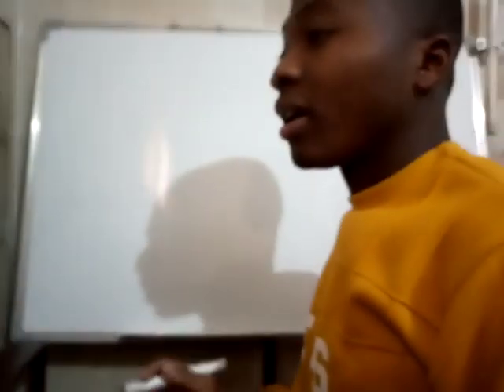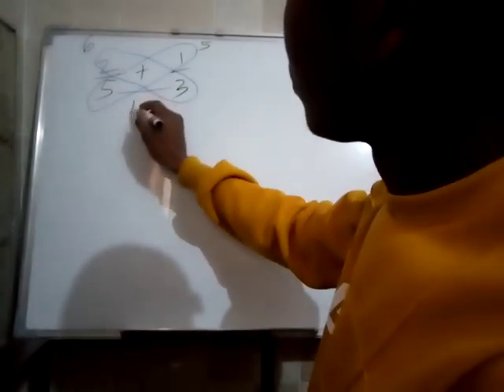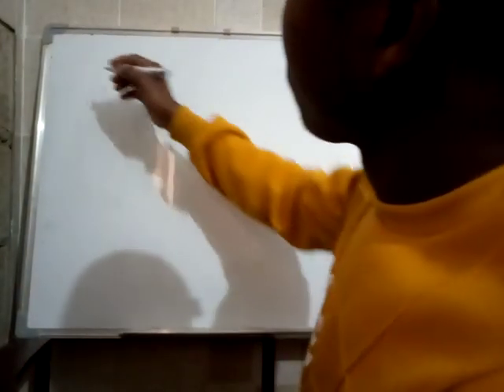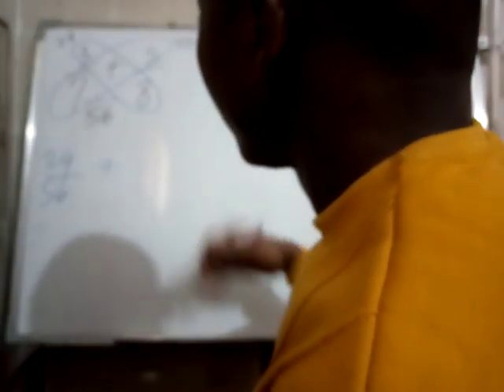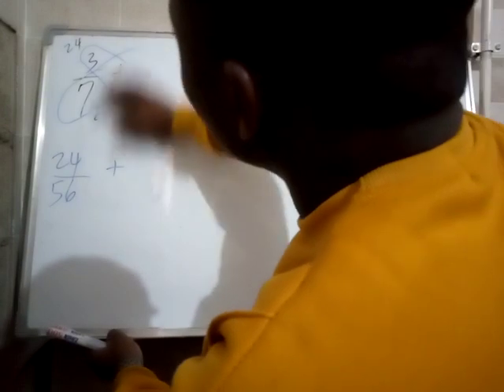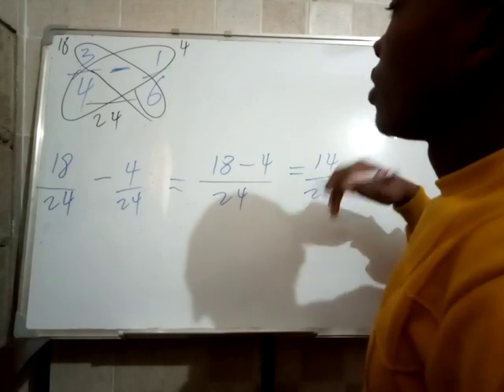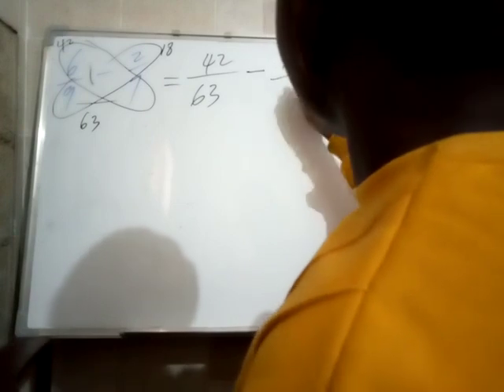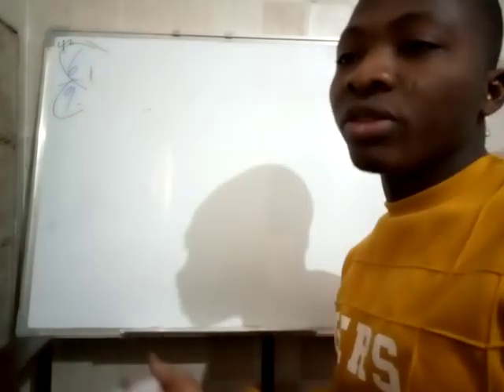mathantics!! +Addition and subtraction of fraction with unlike denominator by sidiqakande_ajala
After this video, you will know how to add and subtract any types of fraction with unlike denominator.